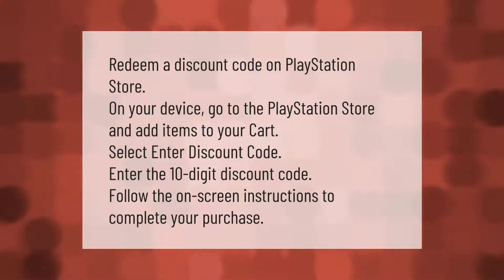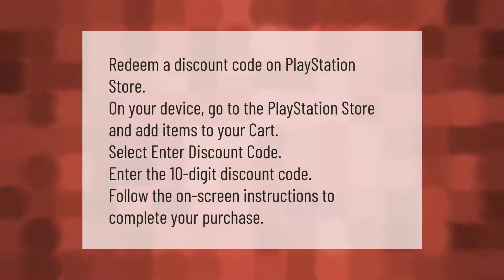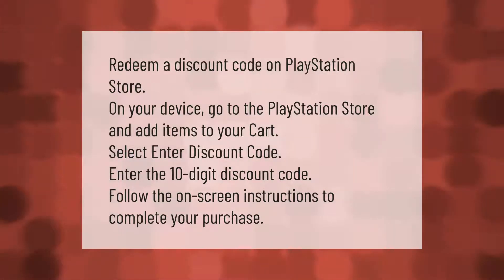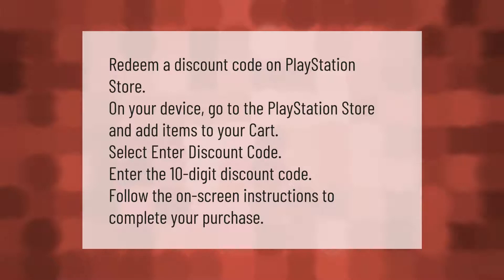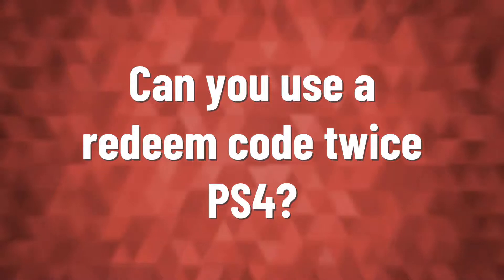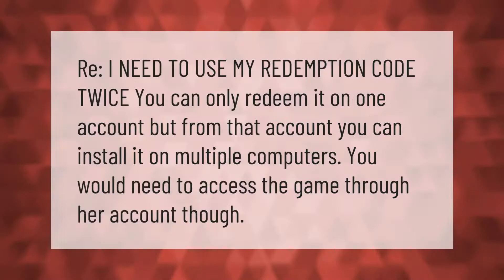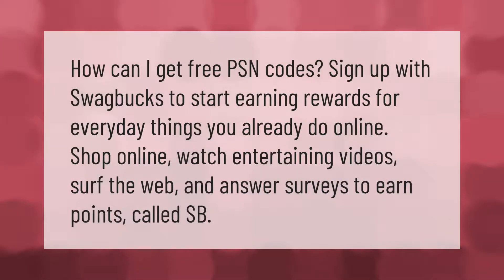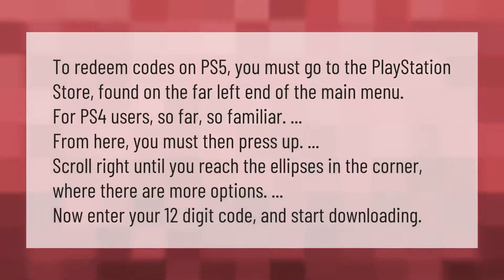How do I redeem a 10-digit code on PS4?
00:00 - How do I redeem a 10-digit code on PS4?
00:36 - Can you use a redeem code twice PS4?
00:59 - How can I get free PSN codes?
01:26 - How do I download a code on PS5?

Laura S. Harris (2021, September 18.) How do I redeem a 10-digit code on PS4?
    AskAbout.video/articles/How-do-I-redeem-a-10-digit-code-on-PS4-262975